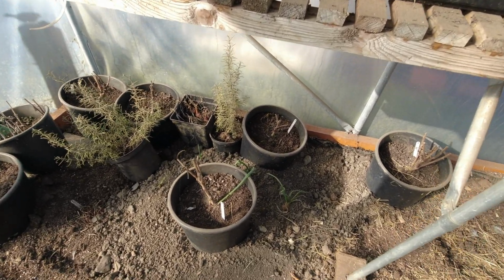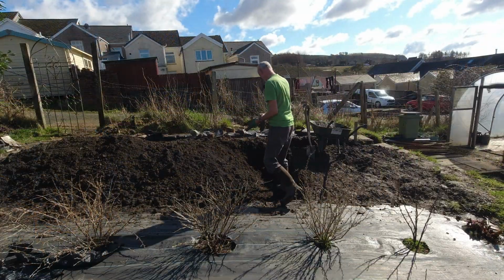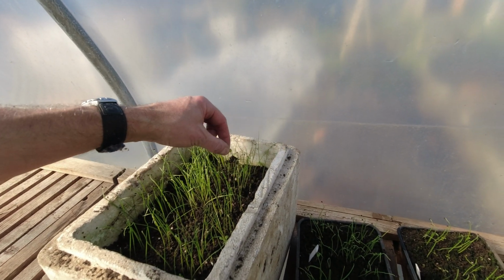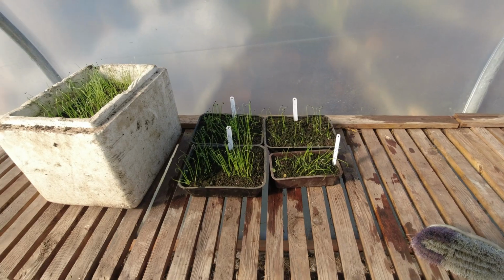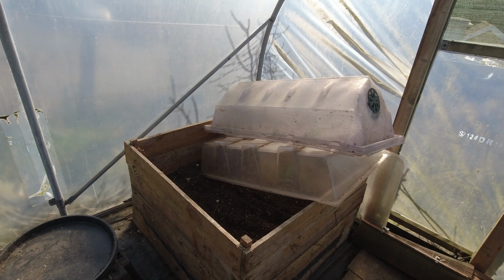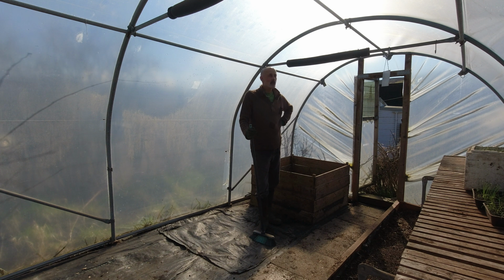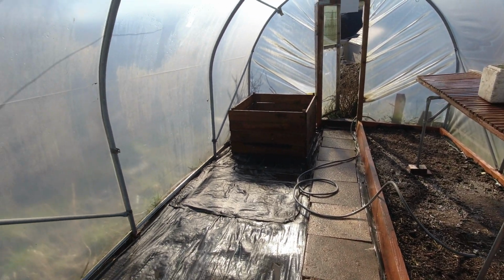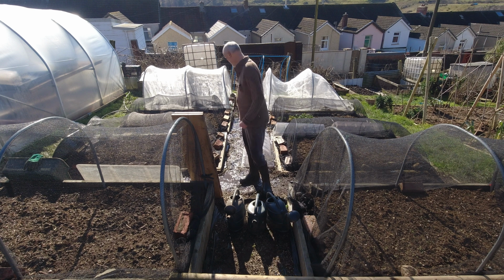Sowing Preparations | Allotments For Fun and Food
The sun was shining and it was relatively warm for the time of year which triggered a cleaning frenzy on the plot. If I am going to get the Poly Tunnel fully operational I need to clear the thick layer of brown dust that has accumulated in the tunnel after keeping the chickens in there all Winter. My neighbour kindly allows me to use her outside tap which I can connect my hose too, this gave me the opportunity to clear the tunnel and spray it with water to remove all the dust and then wash down the whole contents. Its important to clean the trays and post as very often slugs and other critters get in them and can cause havoc with your seedlings. I still found some time to dig a strip on the new raspberry bed.

K Allotments are the ideal place to learn how to grow fruit and vegetables. My allotment is a no dig allotment and I share how to grow vegetables and how to prepare a no dig garden. If you are growing in a backyard garden or homestead and you want some tips on how to grow vegetables I hope my channel has something to offer. Allotment ideas are always worth sharing and I am happy to share my gardening ideas and failures so that we can all learn to grow vegetables together.  I also learn on the allotment nearly every time I am there and learning how to grow in a Polytunnel or greenhouse can be a fun an exciting experience too. If you are one of the many allotment beginners or thousands of people growing in your garden for the first time then join me growing on Allotments For Fun and food and get some allotment ideas.